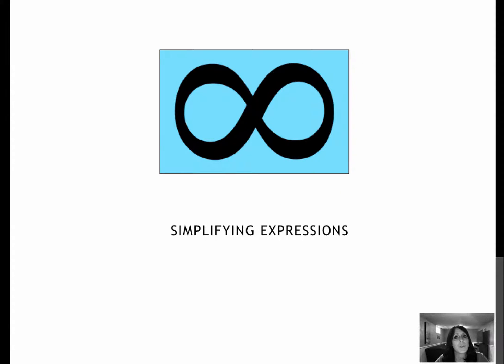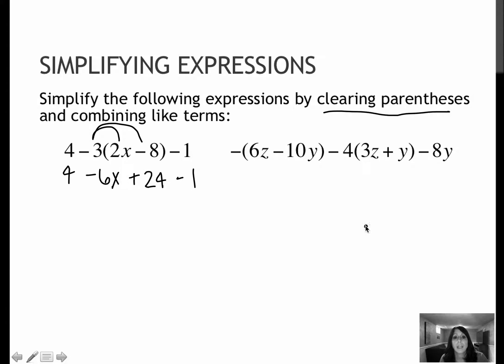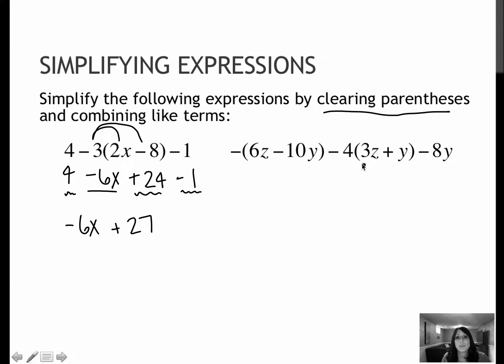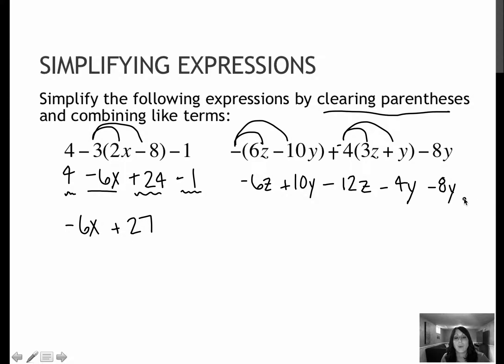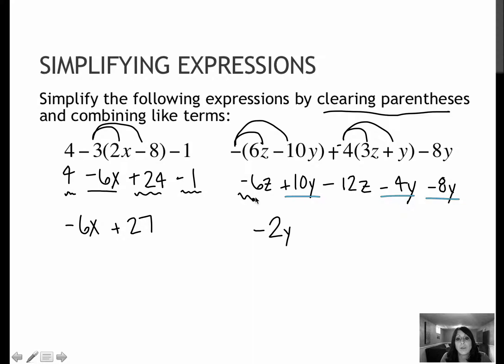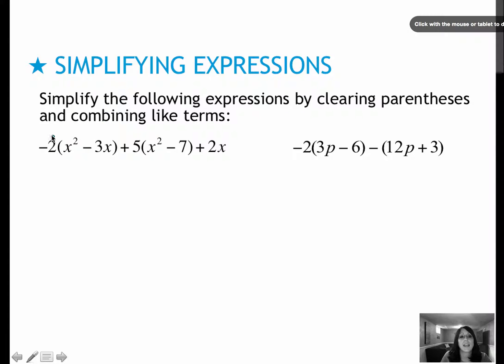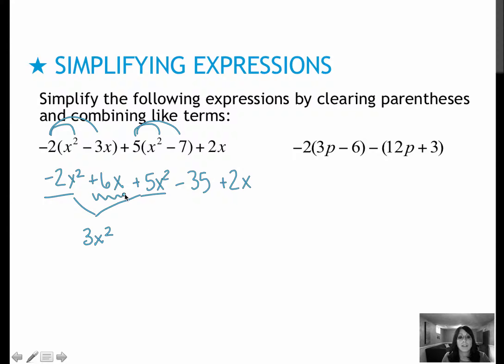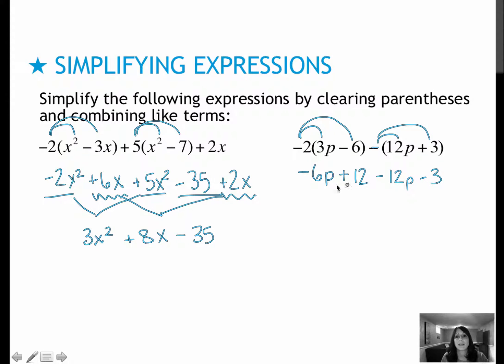Simplifying Expressions (3.1)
Pre-Algebra — Simplifying Expressions (3.1)